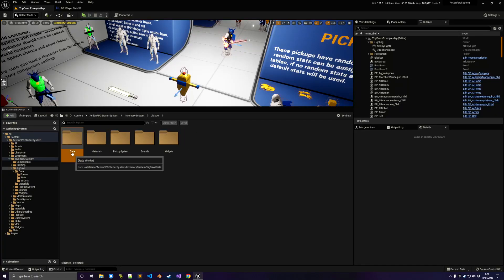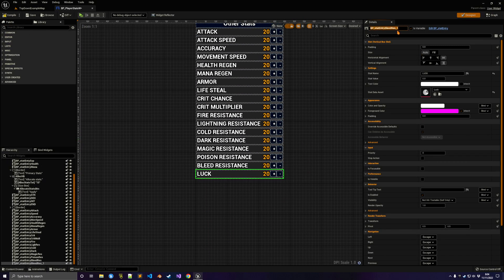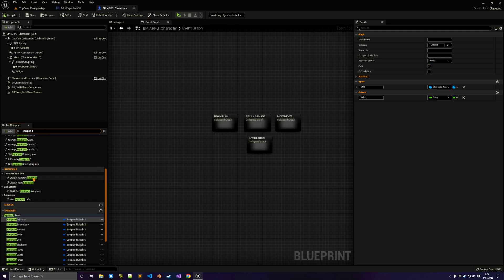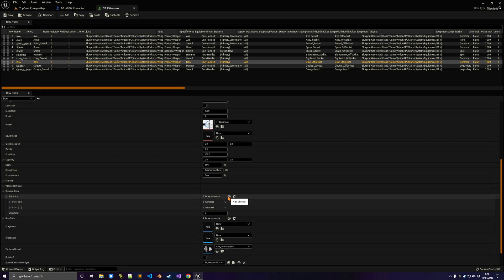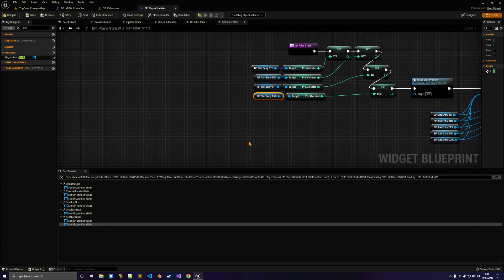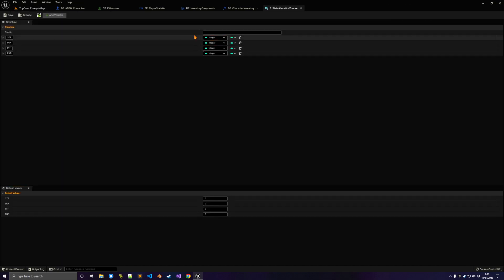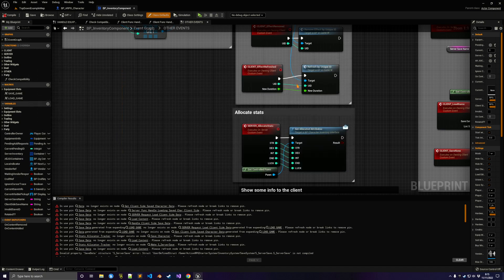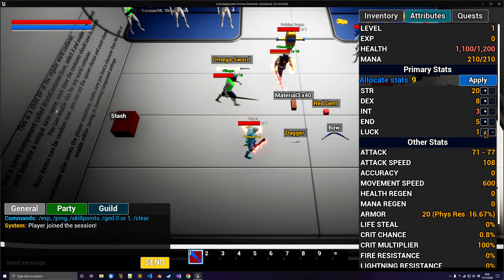ARPG Template Add New Stats - Unreal Engine 5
This video is an updated tutorial for how to add new stats using the new data asset stats.